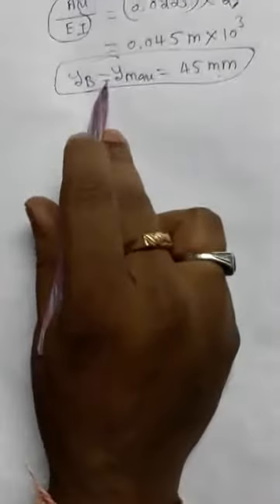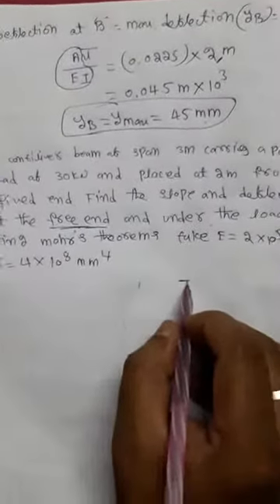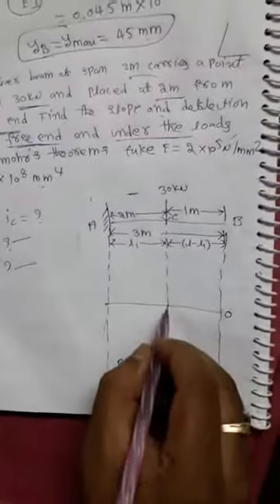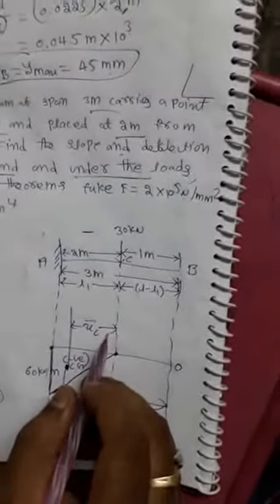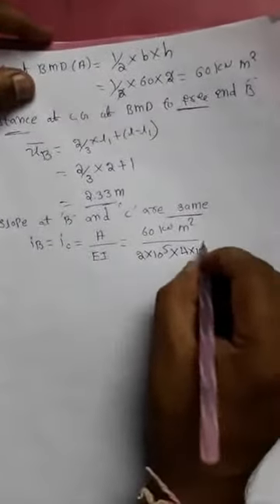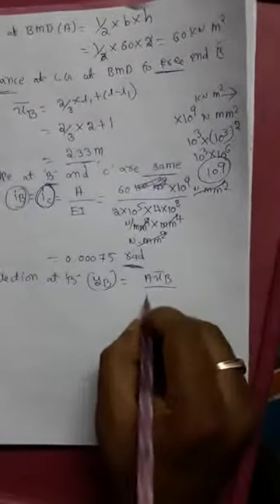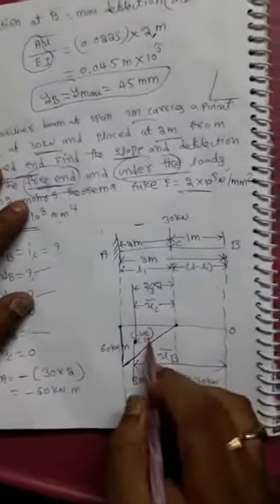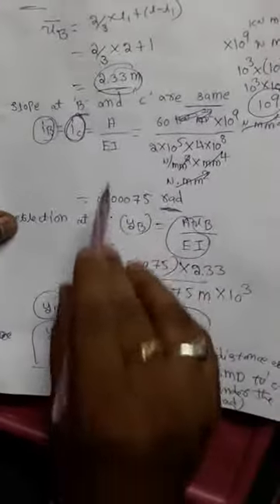Problems to find max slope and deflection for cantilever beam subjected to point load at centre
By using moment area method explanation by bheema raju